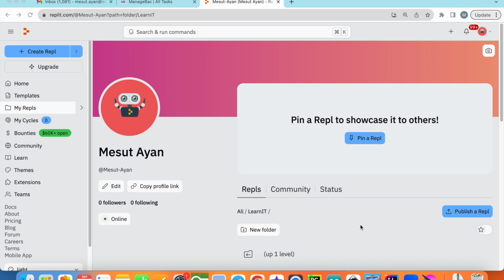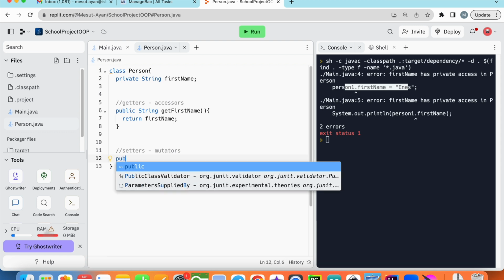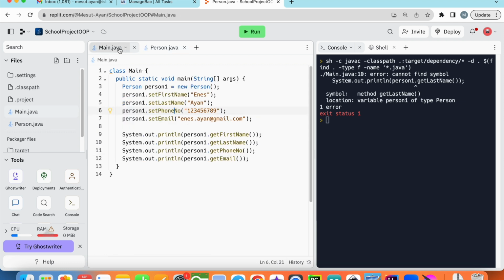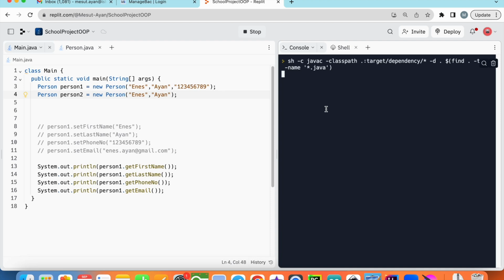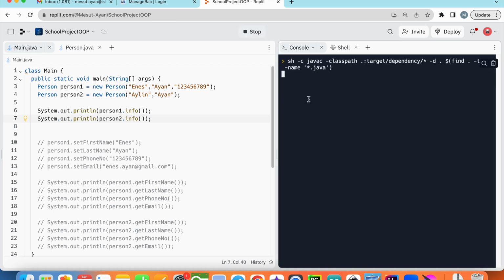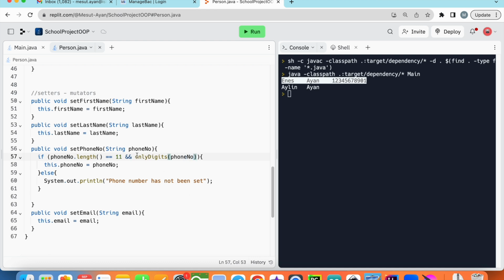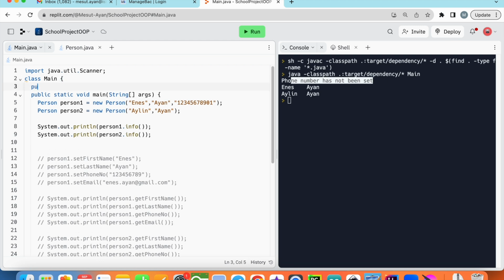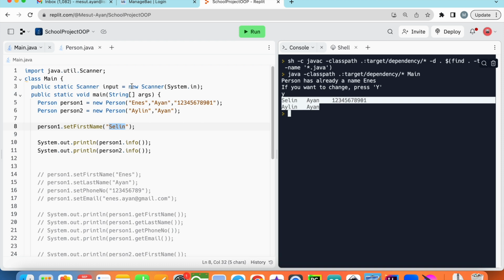1. Learning Java OOP on a School Project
Access modifiers - public/private
Getters and Setters (Accessors and Mutators)
Encapsulation
contructors
class instantiation
public static